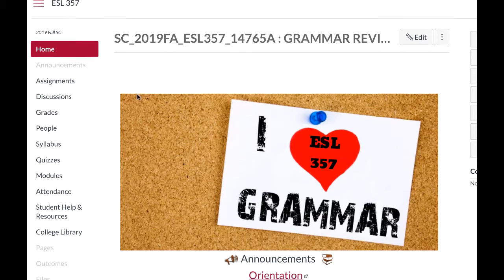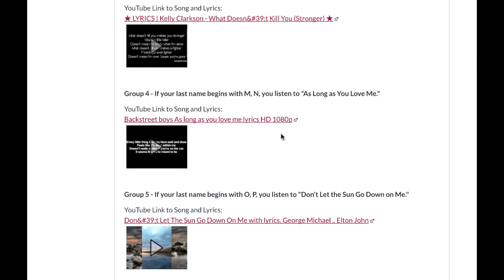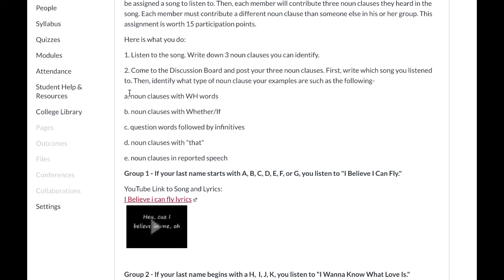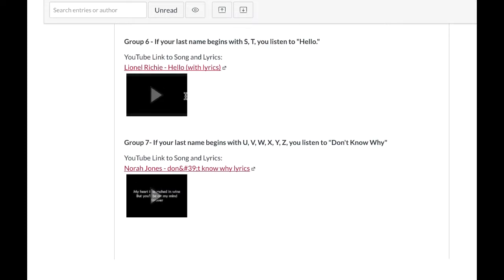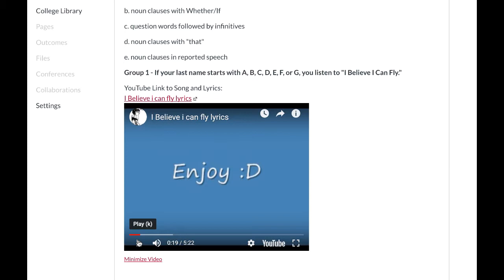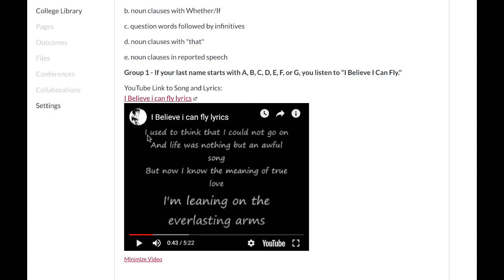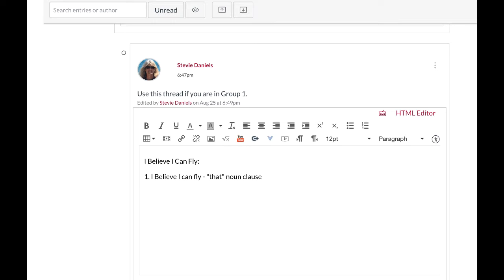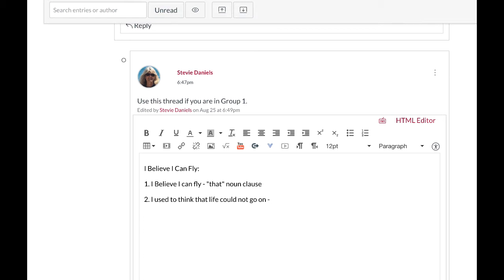Songs with Noun Clause Discussion Instructions